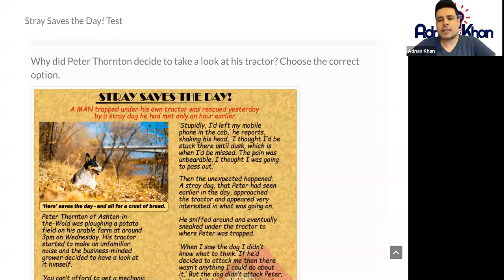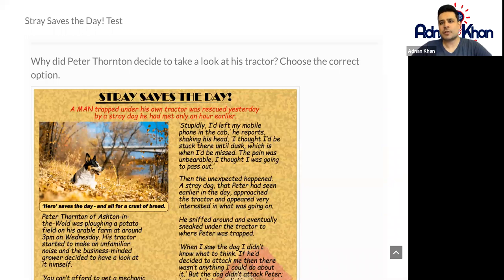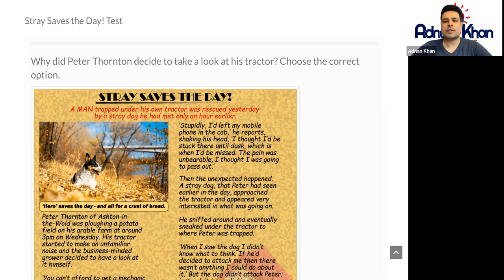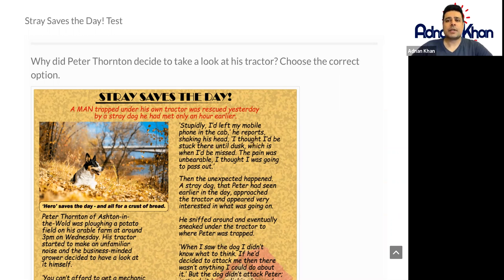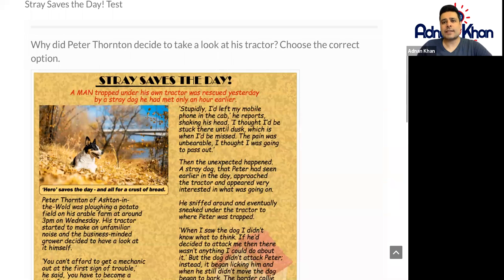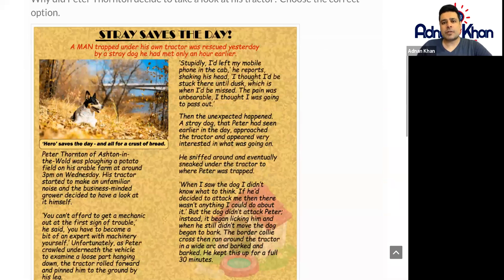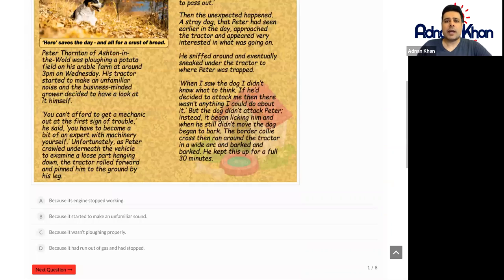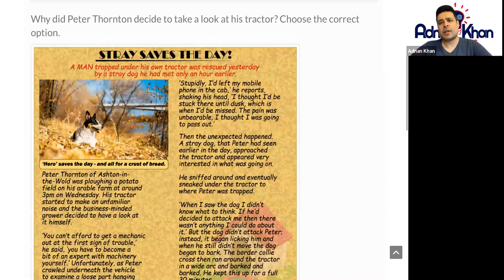GCSE Year 11 English Assessment - Stray Saves the Day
If you want to assess your progress, you should give an assessment on that particular topic. This Year 11 English lesson is about a comprehension exercise.

This comprehension exercise is about a stray dog that saves a man from dying. It is a great story and you would feel completely involved while reading it. Afterwards, you have to answer questions related to the text. Comprehension exercises are a great way to check many areas of your language. Assessments can help you know your strong and weak areas.

Here is our complete Playlist for more assessments that covers the National Curriculum of the UK